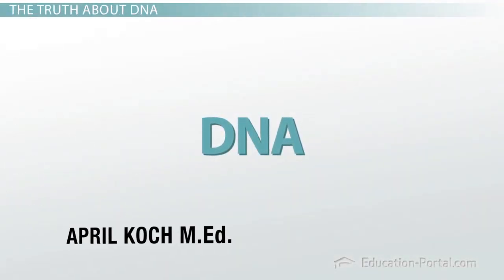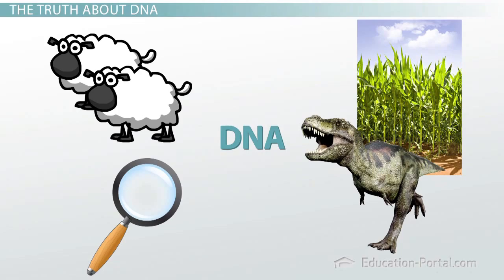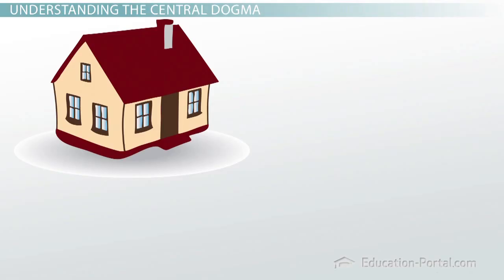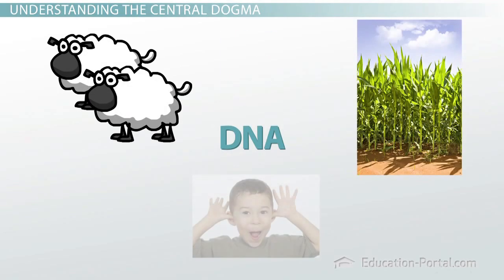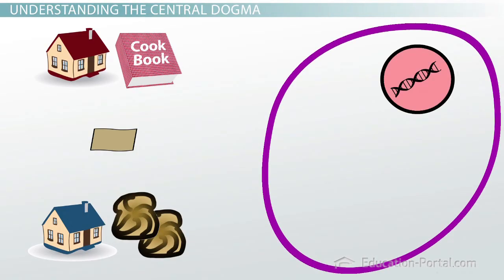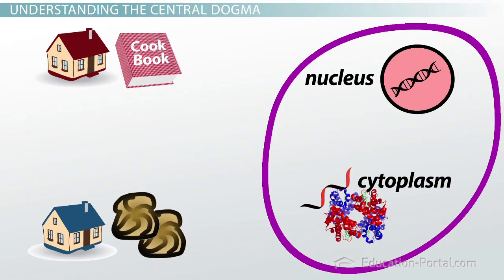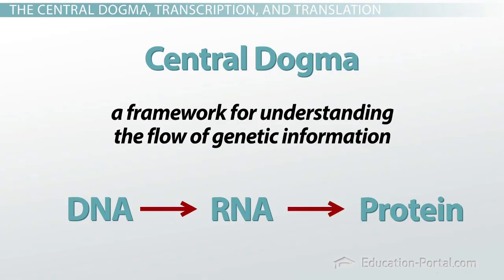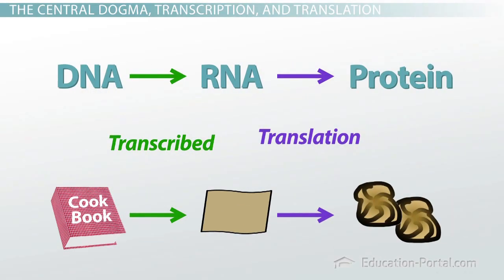Protein Synthesis in the Cell and the Central Dogma